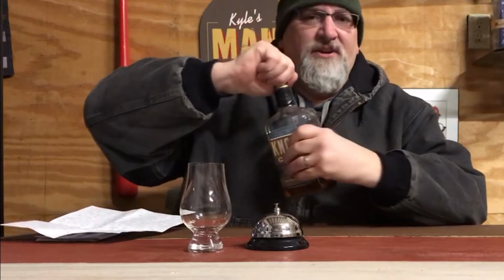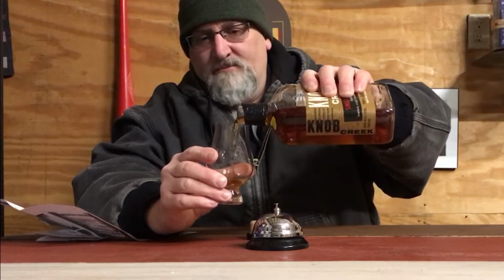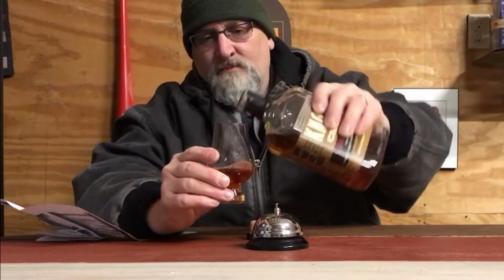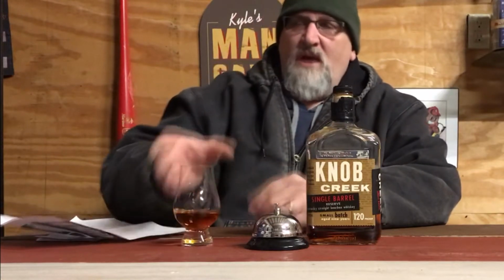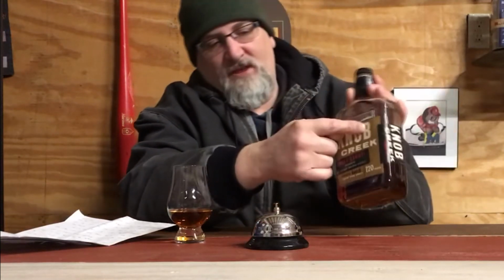Knob Creek Single Barrel Review....It's Tough Being Single These Days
Review of Knob Creek Single Barrel and Kyle's Experience on the Tour of The Jim Beam Distillery in Clermont, KY.